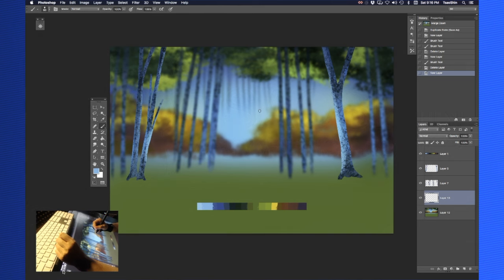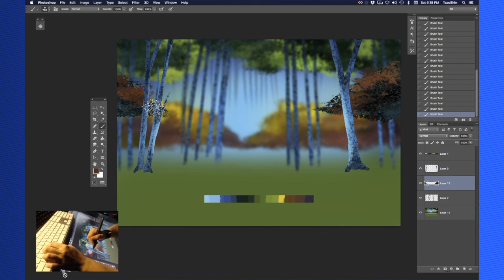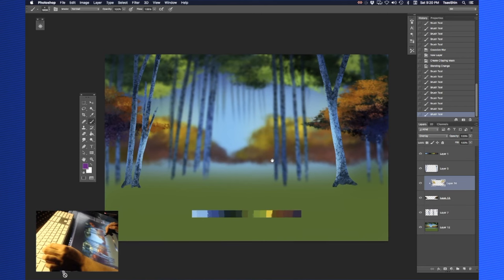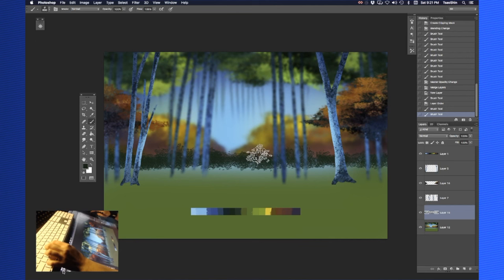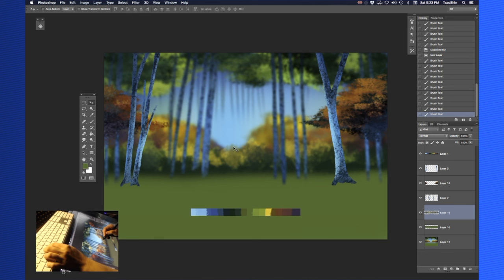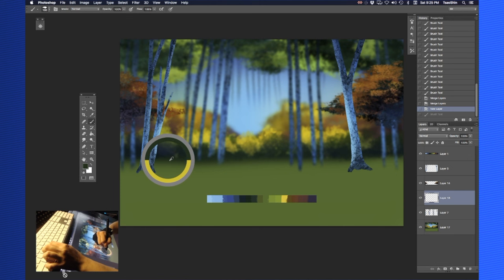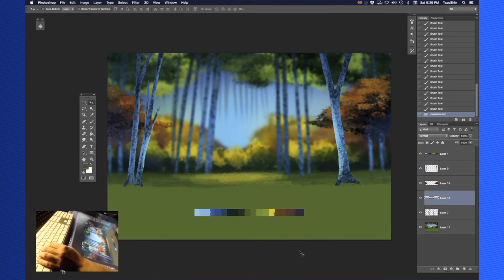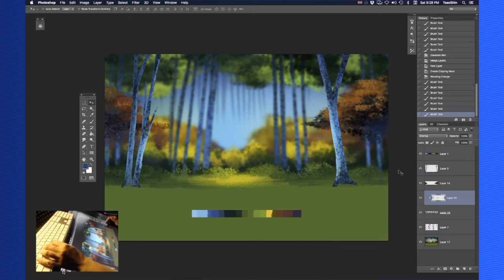How to Paint a Forest Background - PART 3 - Digital Painting Workshop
This is part of an instructional workshop series where you'll learn  how to digitally paint a forest background in Photoshop. In this tutorial, we show you how to use custom Photoshop brushes, keyboard shortcuts, basic color blending, foliage brushes, blend modes, filters, and layering background elements.

Part three of this digital painting tutorial covers how to fill in the middle ground forest elements using textured Photoshop brushes, how to create a focal point in the composition, and how to create rough textures to paint distant grass.